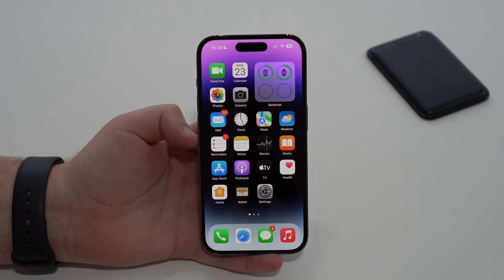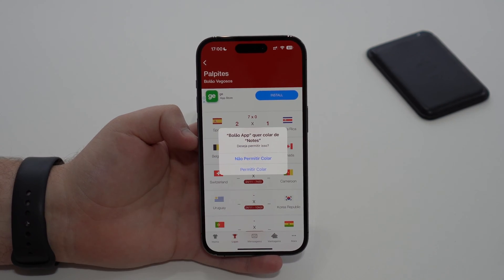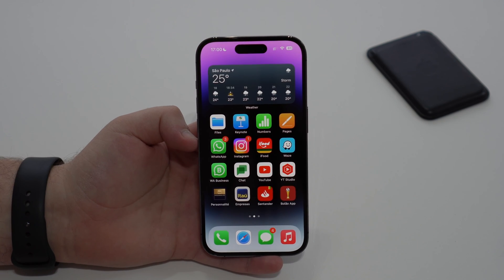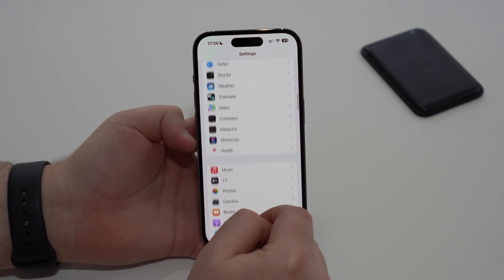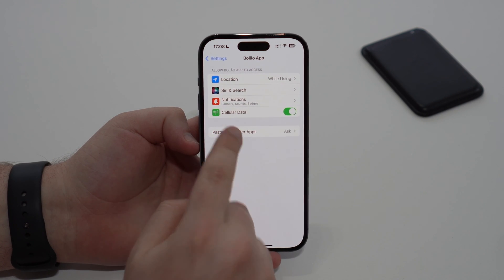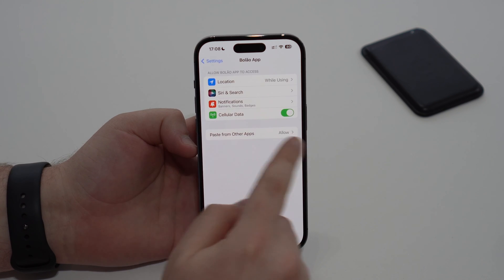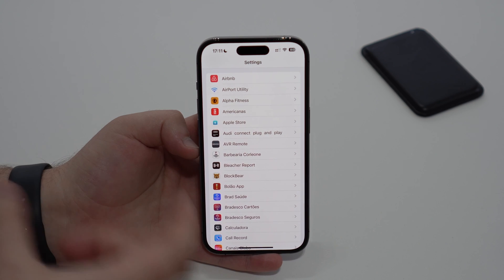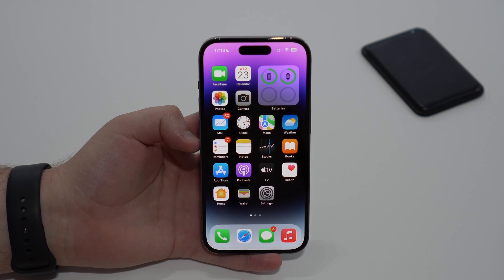How to Fix "Allow Paste" Bug on iPhone!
In this video I teach you how to get rid of the annoying "Allow Paste" bug on the iPhone that started in iOS 16. This is a permanent fix, so you won't ever have to worry anymore! Hope U Enjoy!